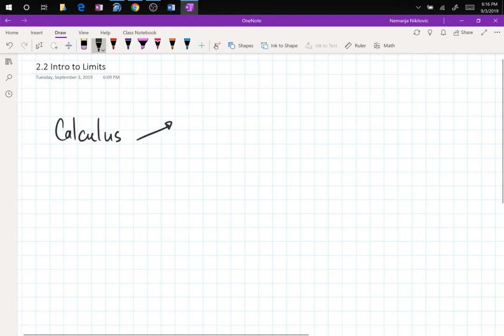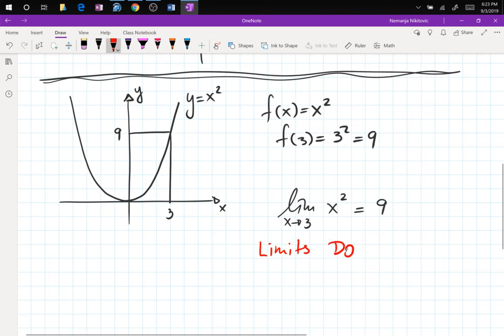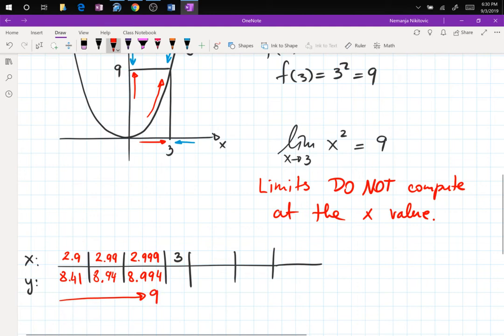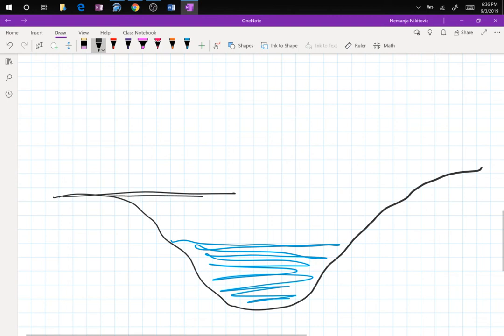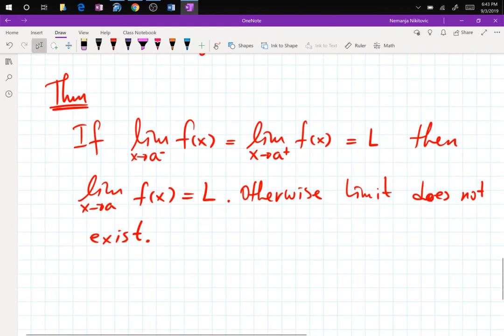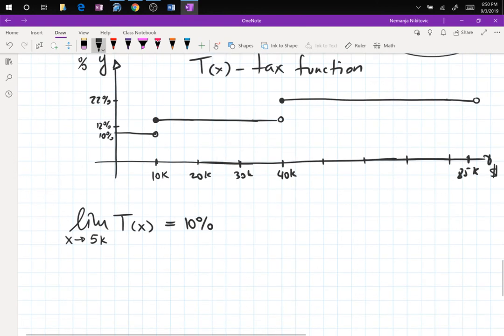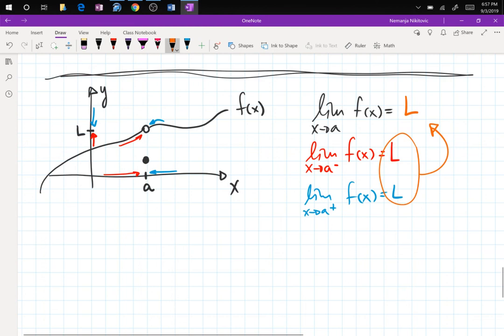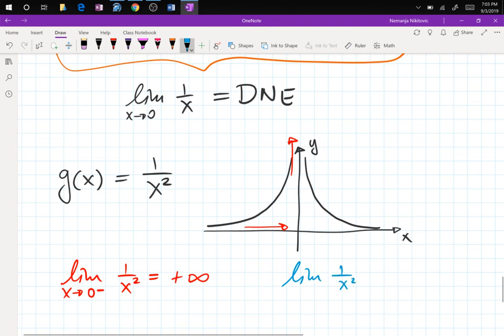Nemanja Nikitovic Live Stream (Calculus1 2.2 Intro to Limits)